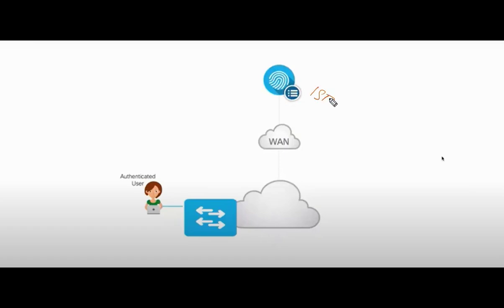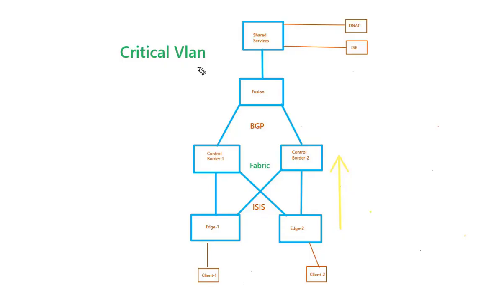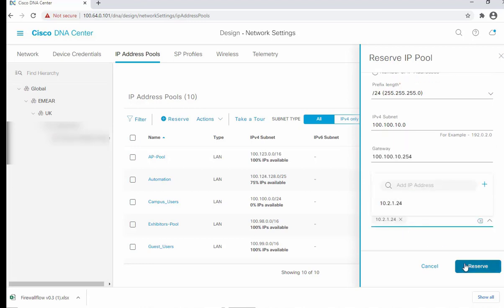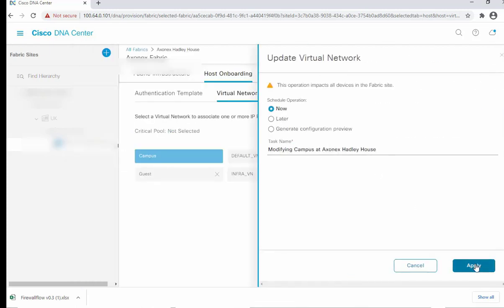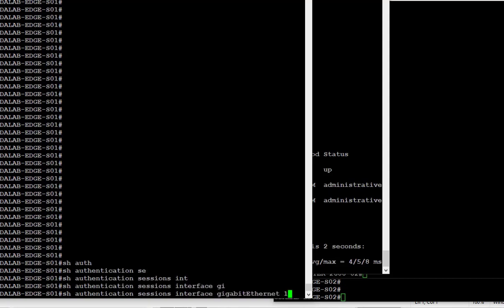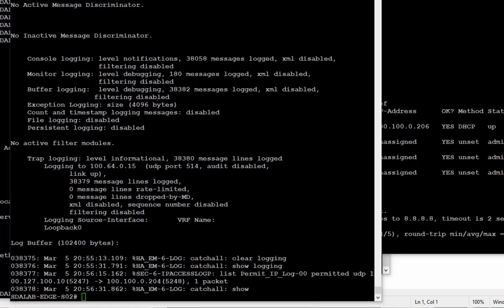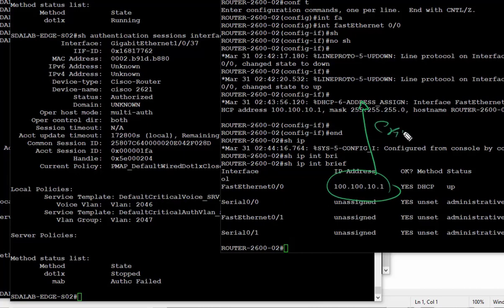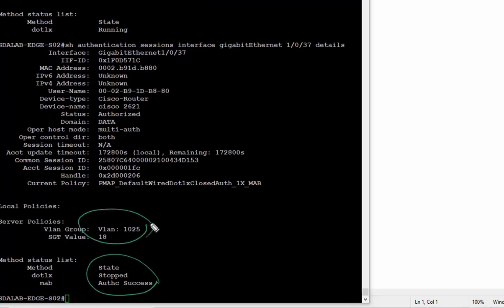Critical VLAN Cisco SDA